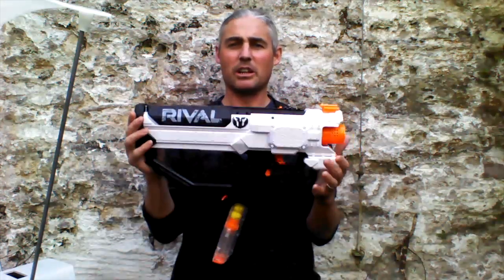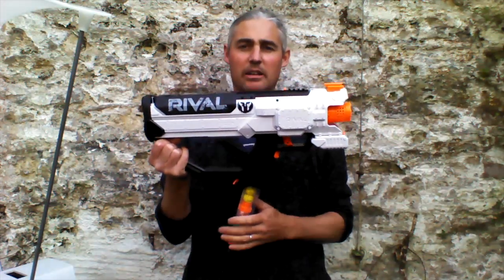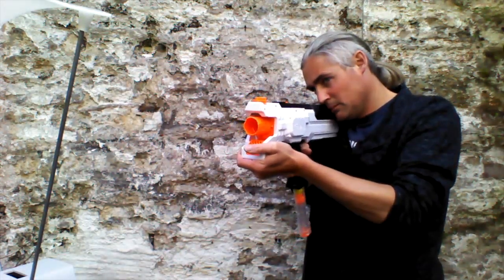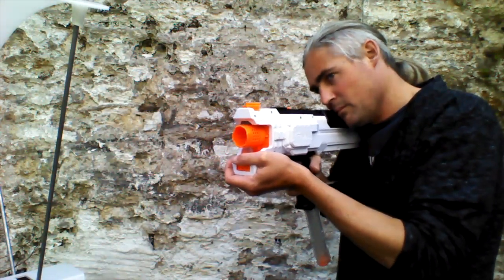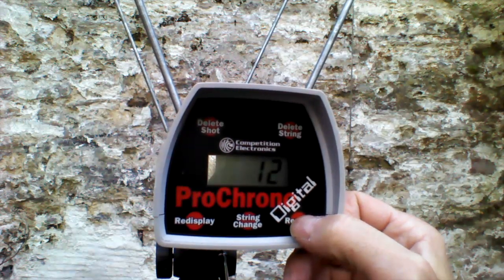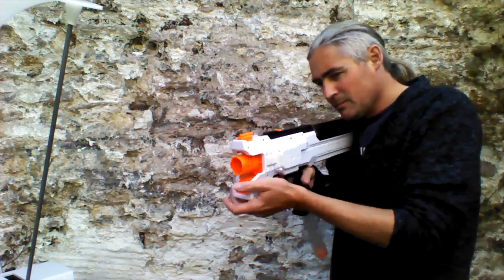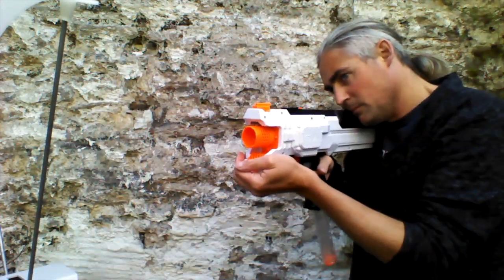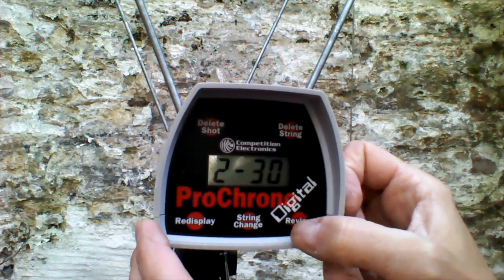Rival Hera Mod Chrono Test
The rain finally stopped so I put the Hera over the chrono to back up the mod with some data.

Keep up to date with my builds and testing, only on Britnerf-